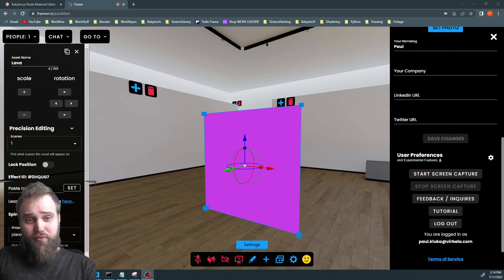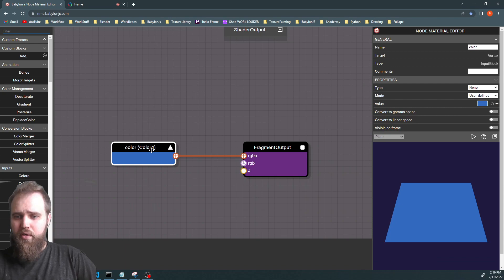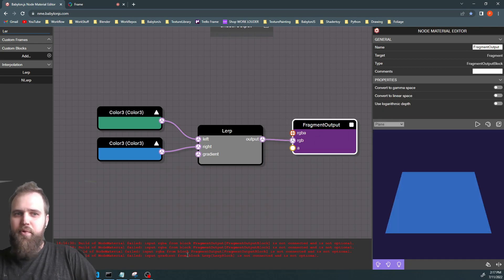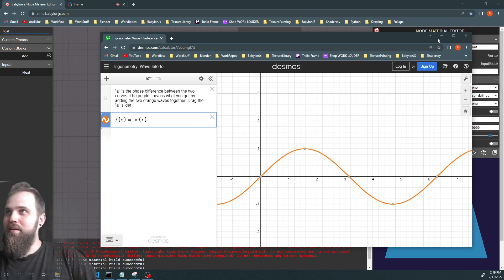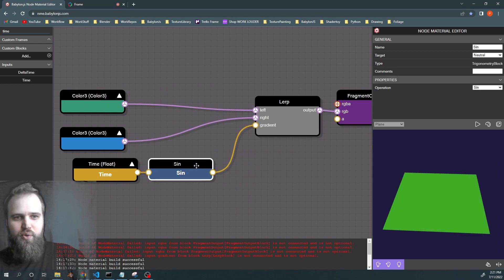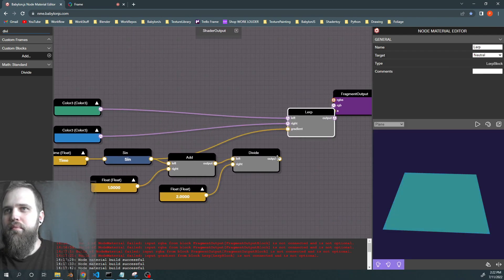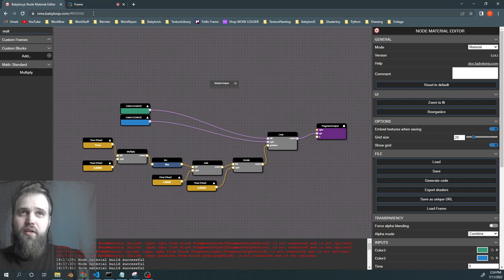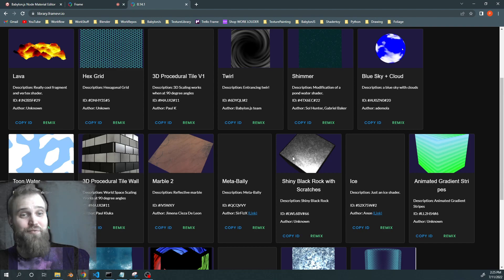Frame Shader Tutorial: Create a Color Gradient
See how to use the Babylon Node Material Editor to make a color gradient shader that you can bring into Frame or other babylon.js projects.

Here's the link to the shader created in the tutorial so you can see it and edit it yourself!

If you make something cool and want to share it, you can add it to the Frame Library: library.framevr.io

Get started with your own corner of the metaverse: learn.framevr.io